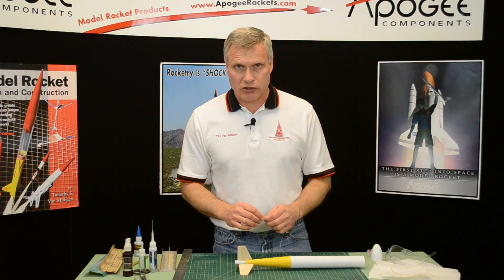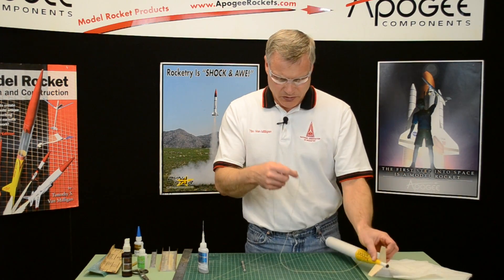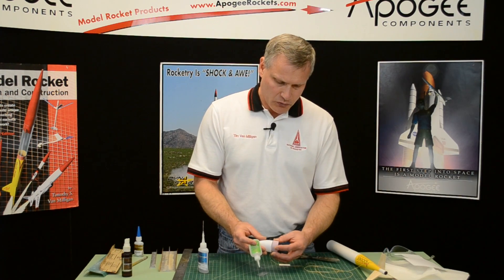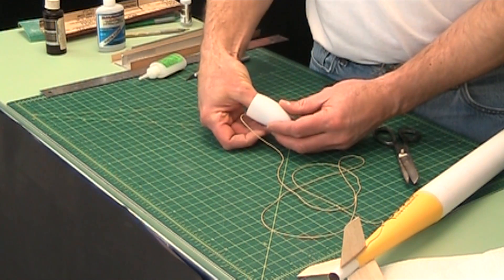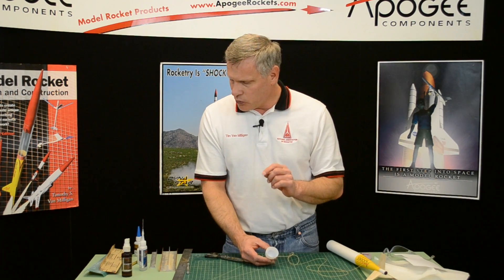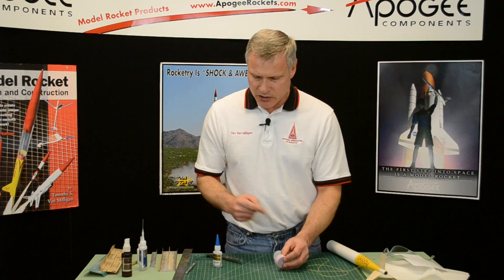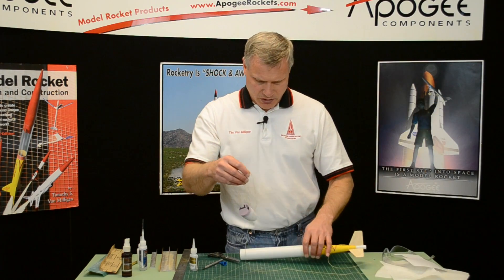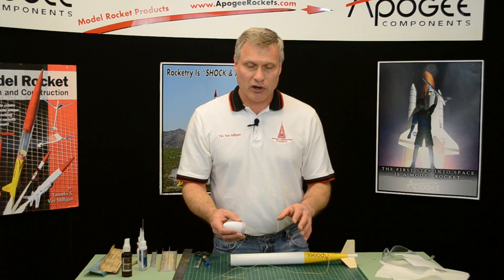FAI Parachute Duration Competition Rocket - 10: Nose Cone Attachment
- With the shock chord anchored to the body of the rocket, the next step is to attach the nose cone. This nose cone is very fragile and comes with a lightweight foam shoulder. Gluing the shock chord to the nose and gluing the shoulder into the nose cone is what is shown in this step. You'll also see how to create a loop in the shock cord where you can attach the parachute later. This competition style model rocket kit is available on the Apogee Components web site.